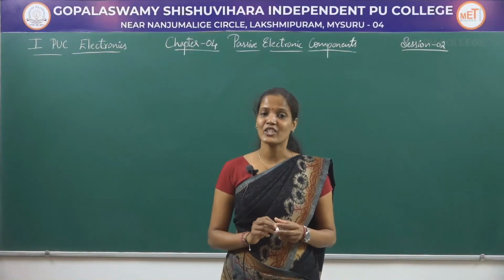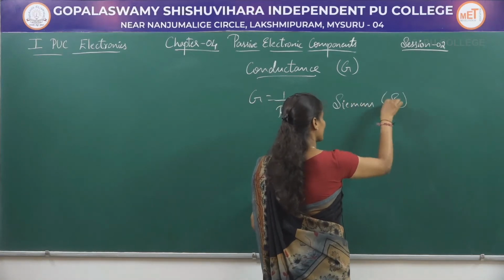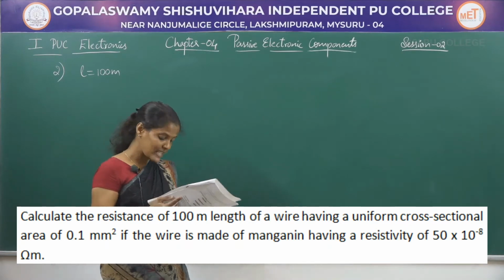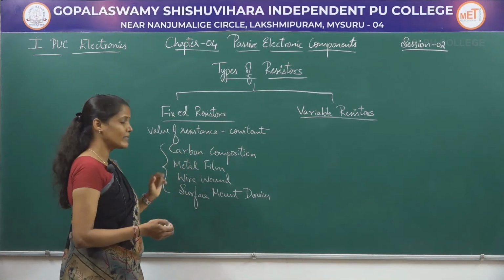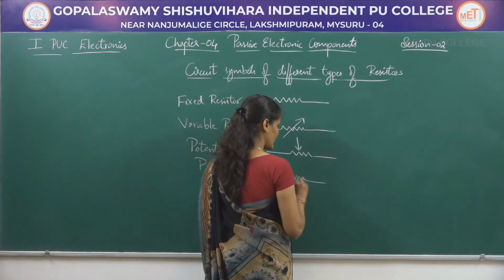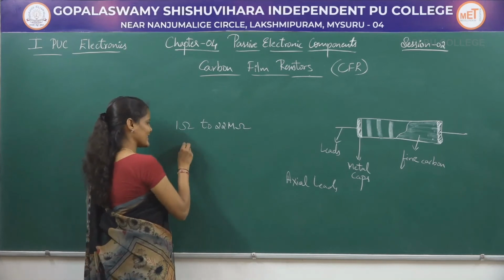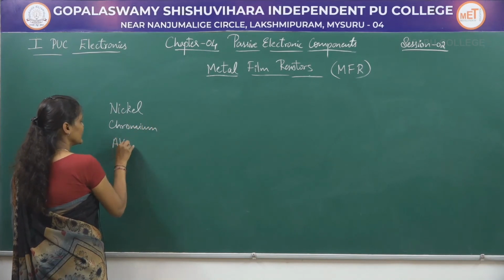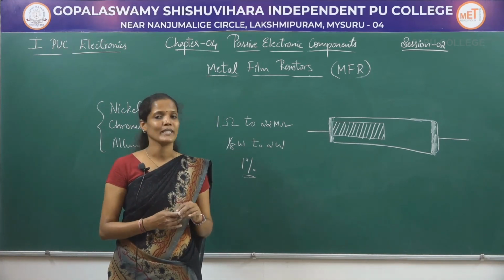ELECTRONICS | 1st PUC | CH 04 | PASSIVE ELECTRONICS COMPONENTS - CARBON & METAL FILM RESISTORS | S02